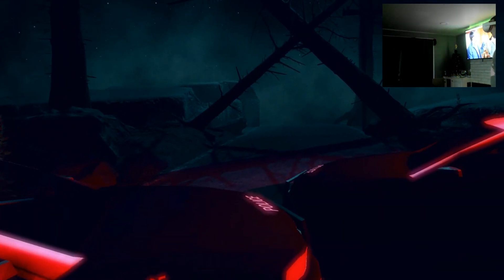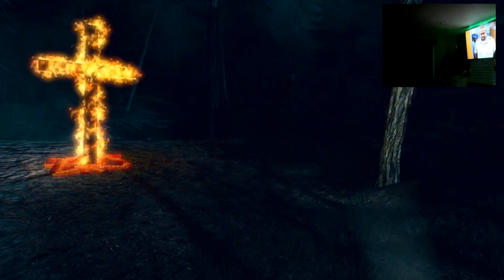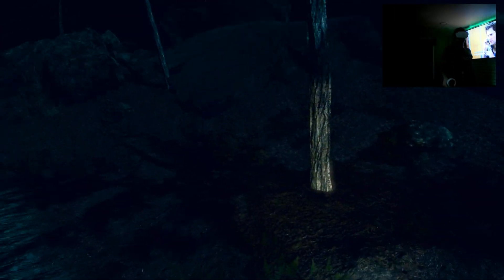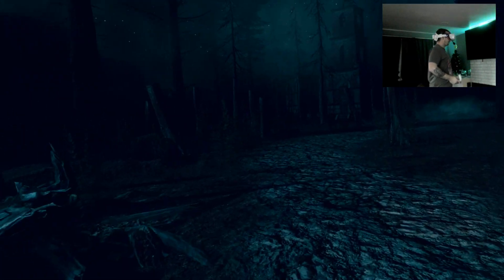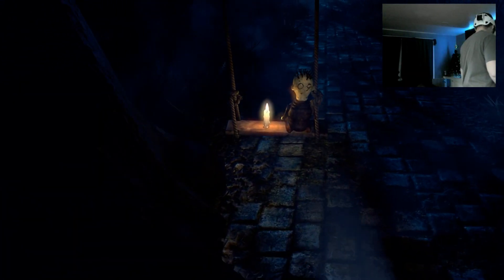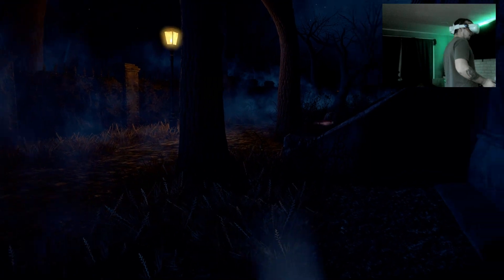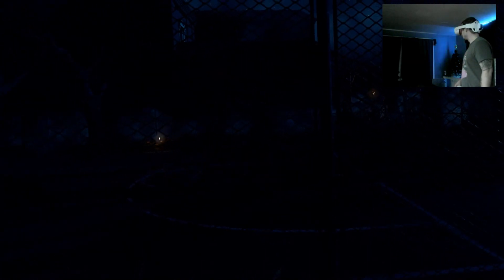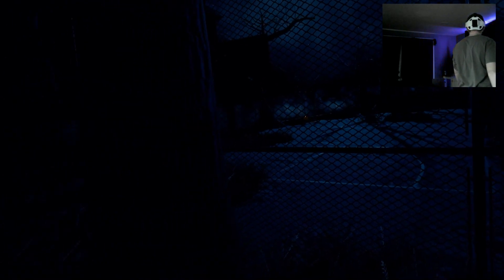This game gave me 69 panic attacks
In today's video, I regrettably play a Horror VR game, on single player.
The name of this feverish nightmare is, "Mental Hospital VR".